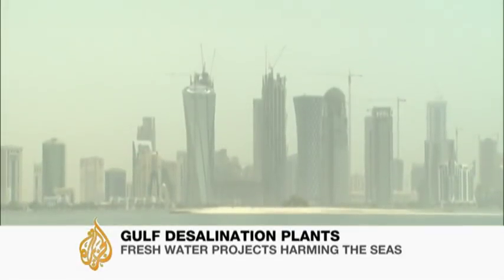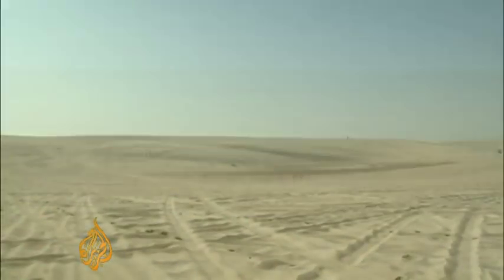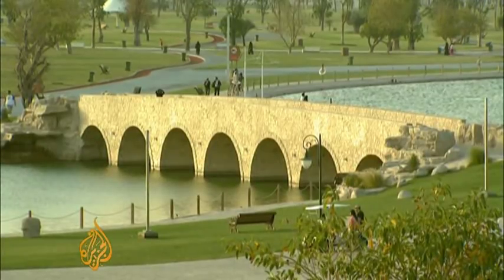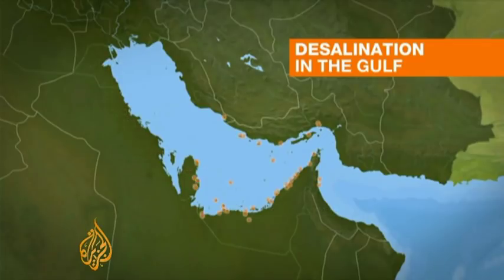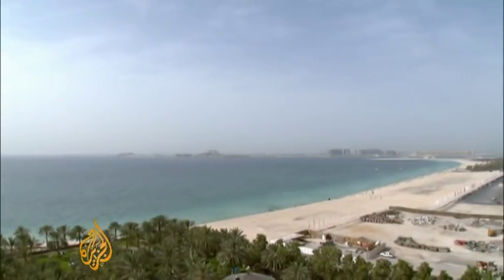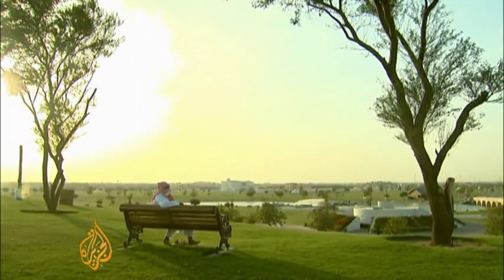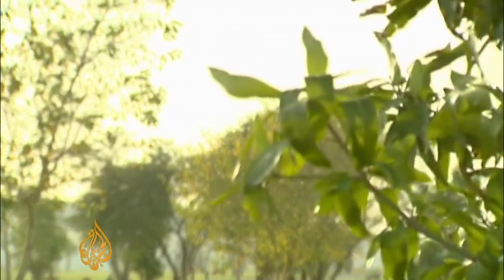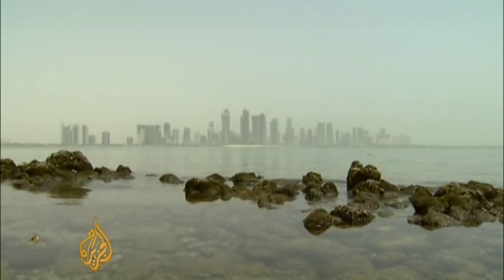Gulf desalination plants harming the seas - 15 May 09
Most of the Arabian Peninsula is desert, and the people who live there have always struggled to find fresh water.

Now, the region relies on desalinated seawater for most of its needs - from drinking water to irrigation.

But as Steff Gaulter report, the dozens of fresh-water factories across the Gulf have a high environmental cost